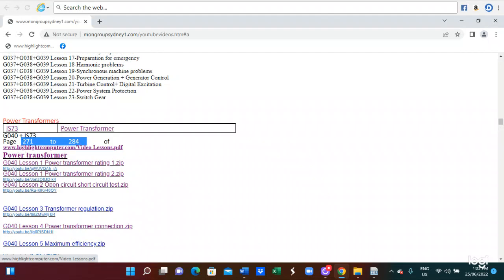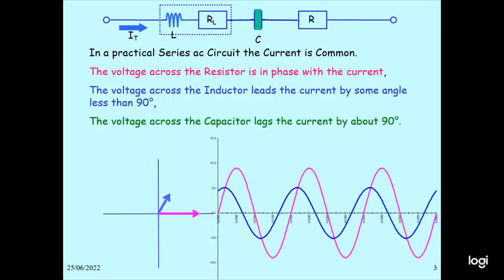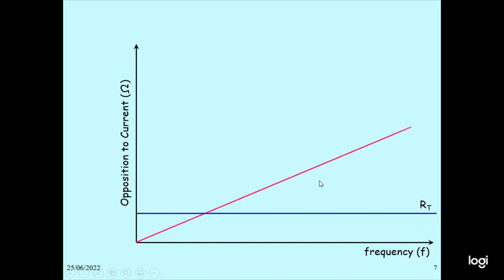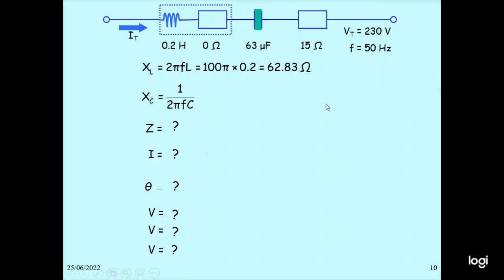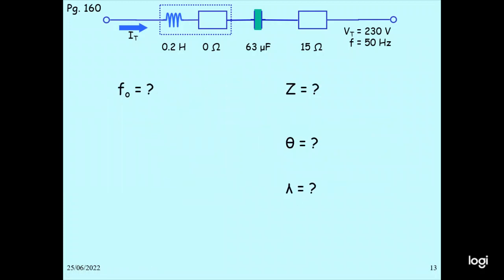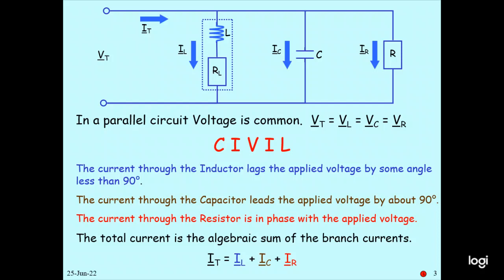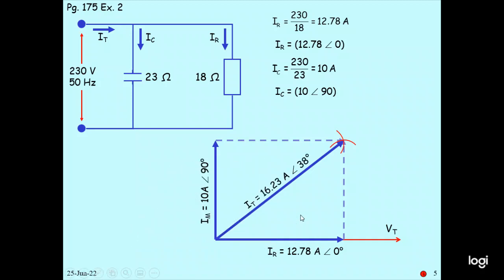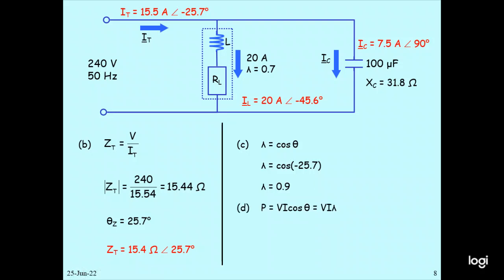G102+EL0020 Part 3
G102+EL0020 AC Theory Lecture by Kyaw Naing Part 3